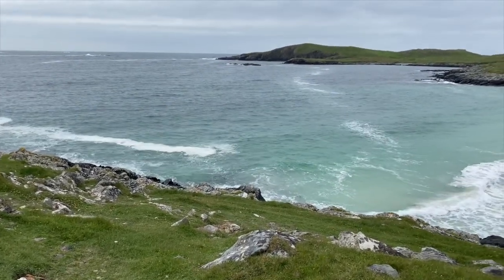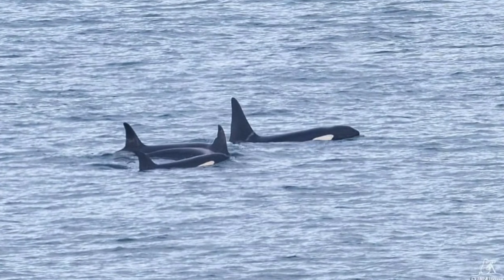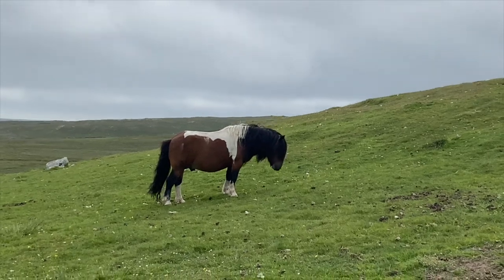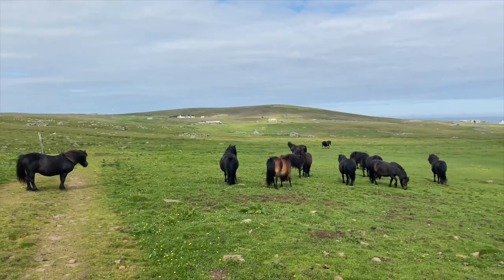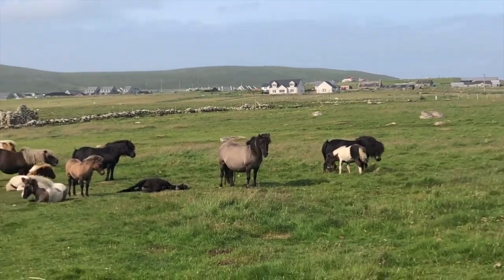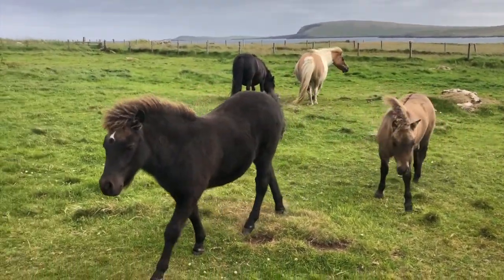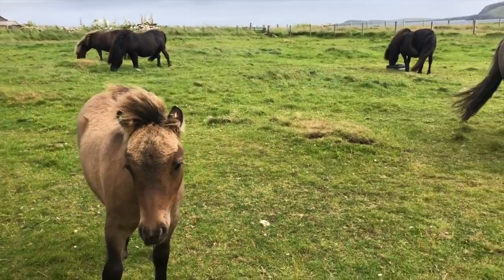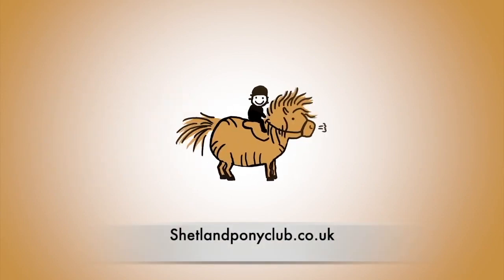Looking for a New Shetland Pony on the Shetland Isles, Part 1 - TV Episode 353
It’s been a busy summer at the Ranch and we are looking for a new Shetland pony to join the herd. Where better to look than the Shetland Isles?

Getting to the Shetland Isles

These famous islands are 120 miles off the top of Scotland and you have to take an overnight ferry or fly there from Aberdeen. The weather is cold and wet on Shetland.

Which animals can we see?

Shetland ponies live all over the Shetland Isles, so will we see some suitable ponies when we arrive?  Gosh, there’s lots of amazing wildlife to see: puffins; otters and something else too, but no Shetland ponies so far…

Lone Shetland pony

We finally see a lone Shetland pony on a hillside.  Will he be the one for us? Find out if this gorgeous pony is a good choice for our children.

How to book a pony ride at Shetland Pony Club

We’d love you to join us for pony fun this autumn.  We are open at weekends and in the holidays until Sunday 28 November.

You can book online here now, or give us a call on 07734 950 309.

Which pony ride should I choose?

Starter Rides – are 45 minutes long and are specially designed as first riding experiences for children from age 4 years old. They cost £40 per child. Half term availability.

Own a Pony Experiences – are 2 hours long and are delightful early riding and learning experiences for children from age 4 years old. They cost £60 per child. Fully booked.

Halloween Pumpkin Rides – themed pony treasure hunts for pony-mad witches and wizards. Enjoy 1½ hours of pony riding fun at the Ranch, during October Half Term. Age 4 +. £60 per child. Fully booked.

Shetland Pony Parties – amazing pony parties for children aged 4 -10 years old. Use of a private facility, with 6 ponies creating magical memories for your child’s birthday. One and a half hours – £600 for 10 children. Extra riding children (up to 18), £25 each.  Almost full for 2021 – now booking for 2022

For your safety we have COVID-secure procedures in place:

Please minimise the number of people attending with your child
You are welcome to watch from our socially distanced benches and Safari Tent
Find out more about our COVID-secure procedures here

Do take a moment to watch this week’s video: Looking for a new Shetland pony on the Shetland Isles